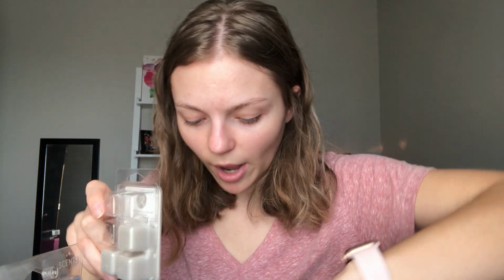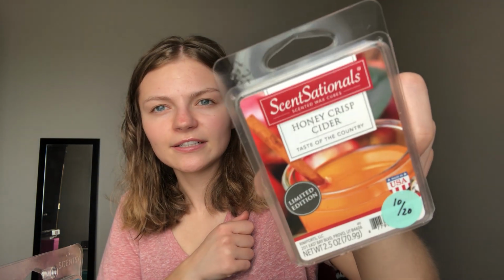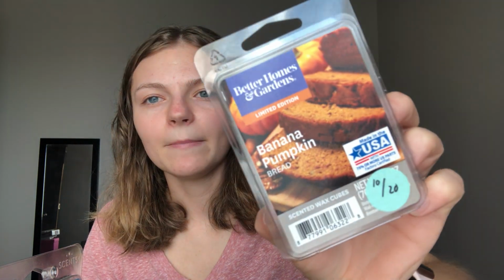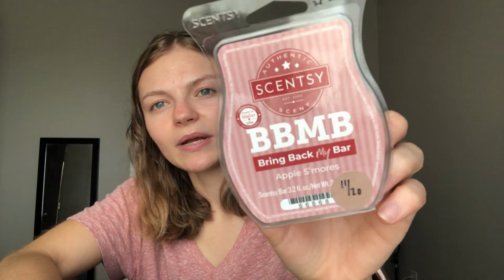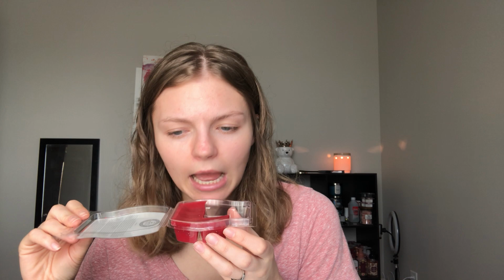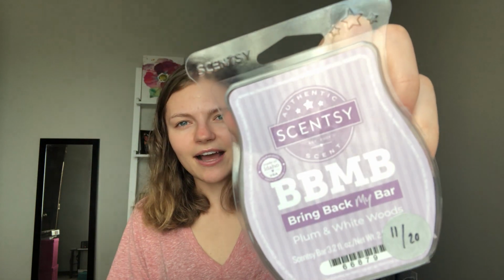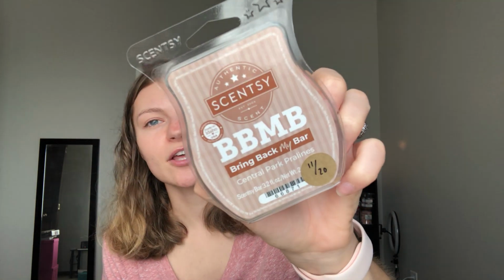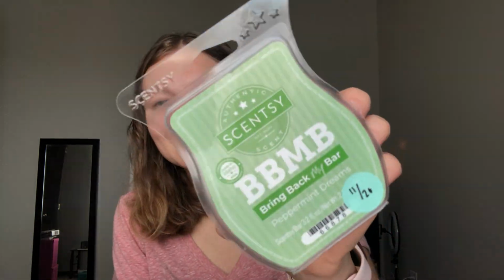WHAT I HAVE BEEN WARMING | MOSTLY BBMB | HOME FRAGRANCE ROUNDUP | DECEMBER 8, 2020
What I have been warming. Lots of Bring Back My Bar!

If you don’t already have a Scentsy Consultant you’re working with, I’d love to help you out!

More info on how you can help work against racial injustice